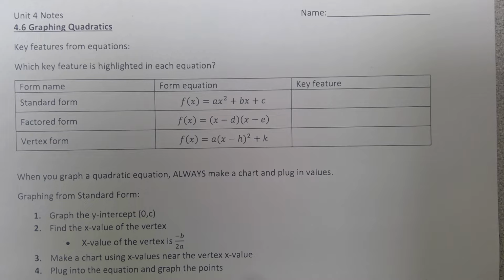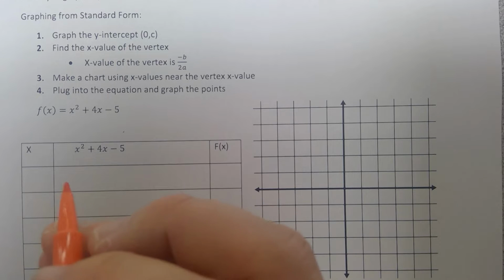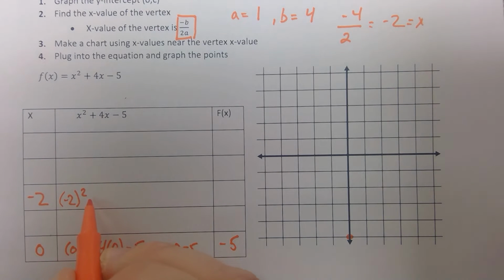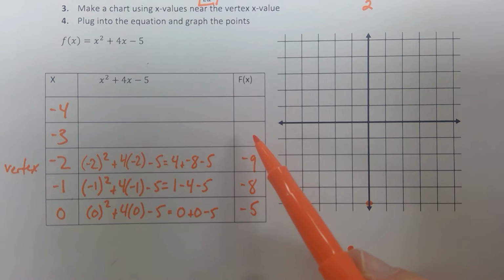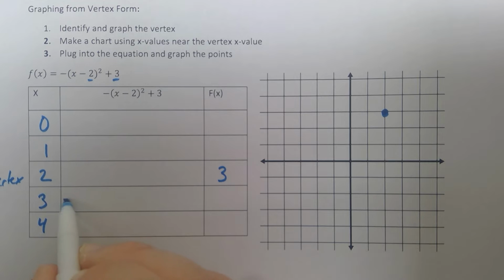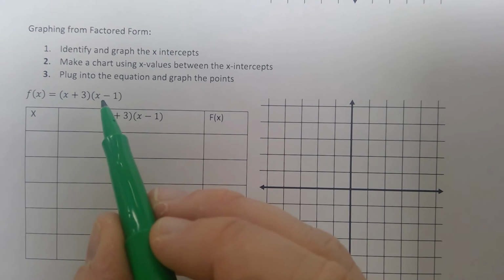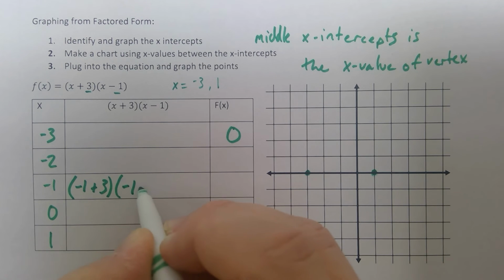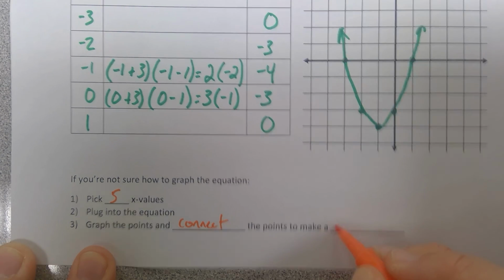4.6 Graphing Quadratics